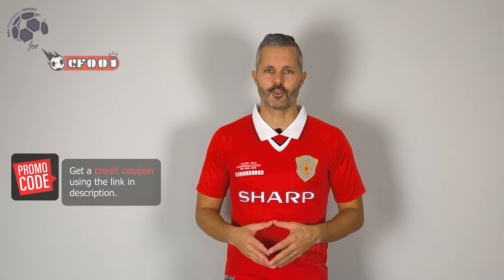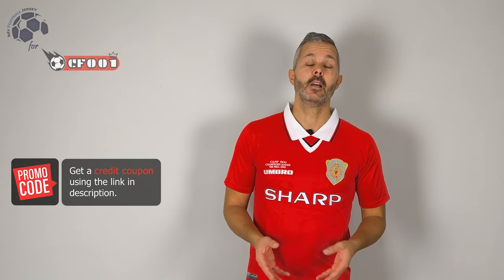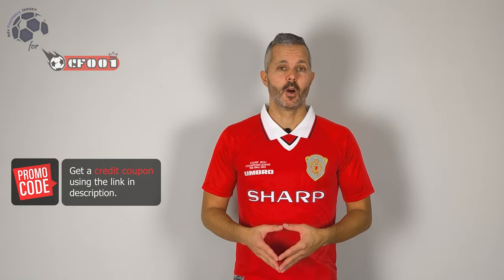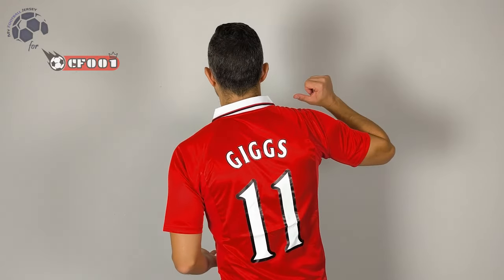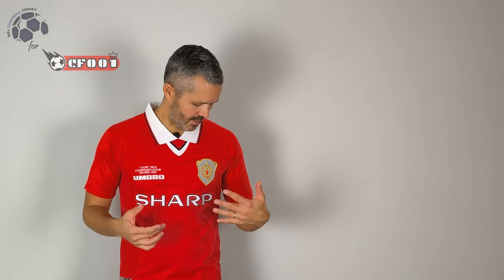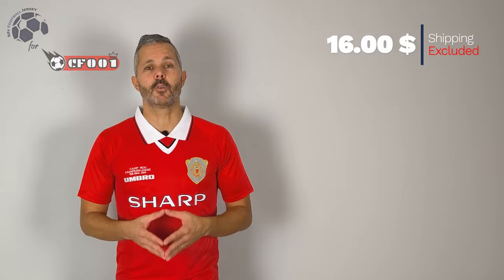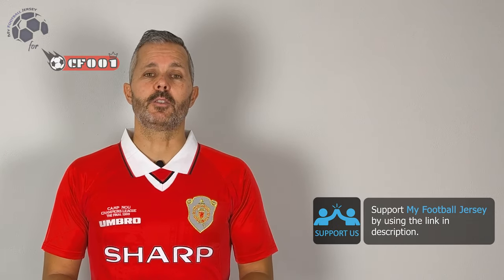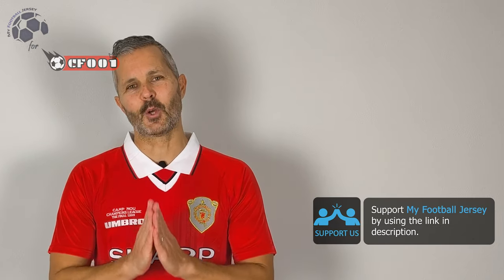Manchester United Home Retro Jersey 98/99 (CFOO1) Fan Version Unboxing Review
Discover the Manchester United Home Retro Jersey 98/99 (Fan Version)
Watch till the end to see how the Manchester United Home Retro Jersey 98/99 (Fan Version) fits!
If for some reason the link for the Manchester United Home Retro Jersey 98/99 doesn't work, write a comment about it, I will reply as soon as possible.

The Manchester United Home Retro Jersey 98/99 (Fan Version) costs only 16.00 $!

Find out the measurements of the Manchester United Home Retro Jersey 98/99 (Fan Version).
Size: Medium
Jersey Width: 48 cm
Jersey Length: 72 cm
Model Height: 175 cm (5 ft 9 in)
Model Weight: 73 Kg (161 lbs)

Timecodes
00:00 Overview
00:28 Details View
01:17 Pricing
02:24 Dimensions & Try On

Please watch the Manchester United Home Retro Jersey 98/99 (Fan Version) video review in 1080p (HD)

Remember this is just a YouTube channel, we don't work for CFOO1 or any other website.